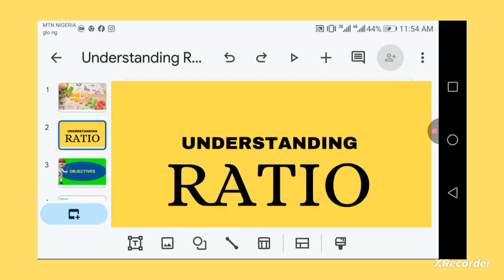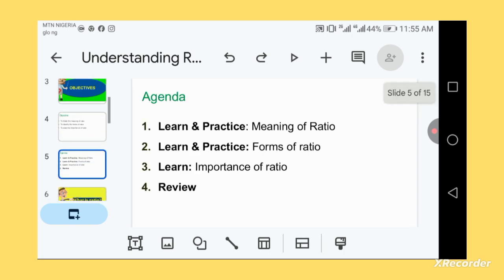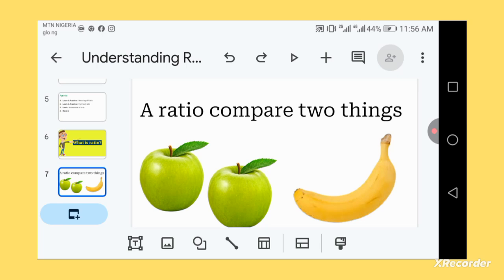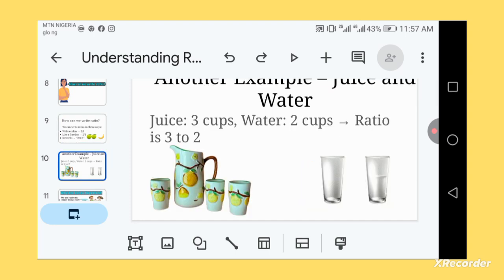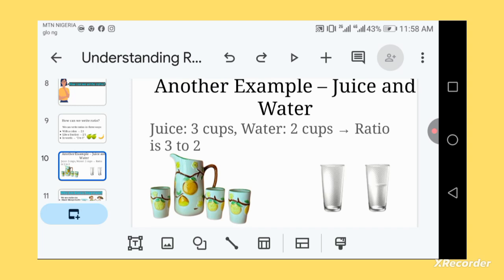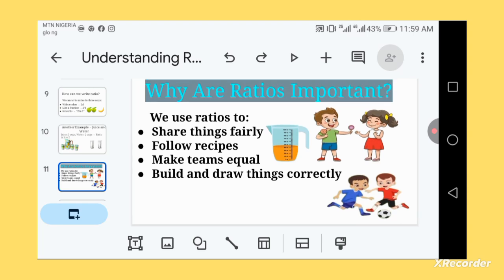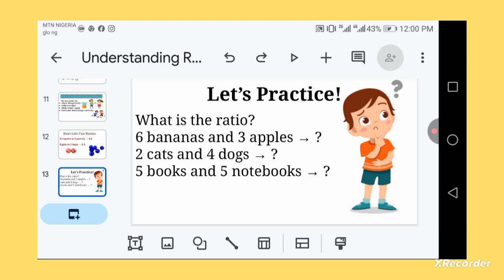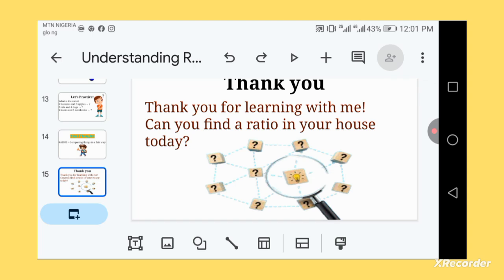How to Learn Ratios Easily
Struggling with ratios? In this video, we break down the concept of ratios in a simple, visual, and practical way. Whether you're a student trying to ace your math class or someone looking to refresh your basics, this video will help you understand what ratios are, how they work, and where we use them in real life.

We’ll cover:

What a ratio is and how it's written

Simplifying ratios

Real-world examples of ratios

Tips and tricks to solve ratio problems quickly